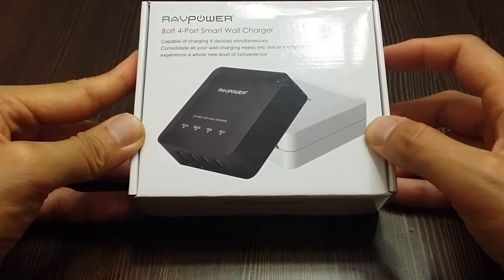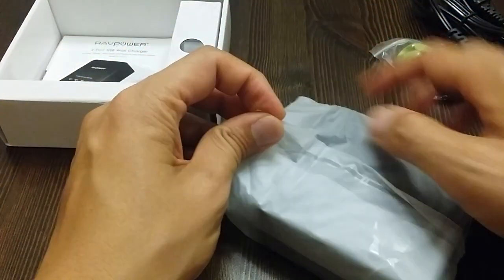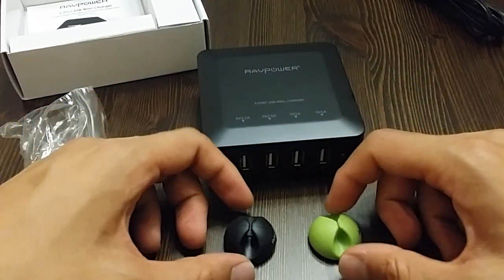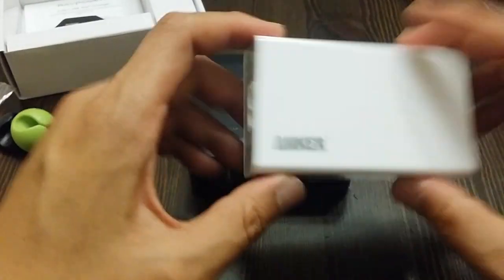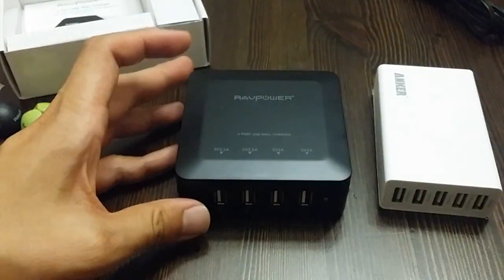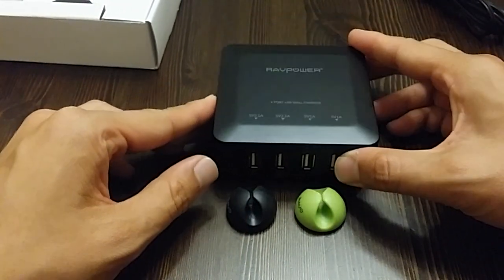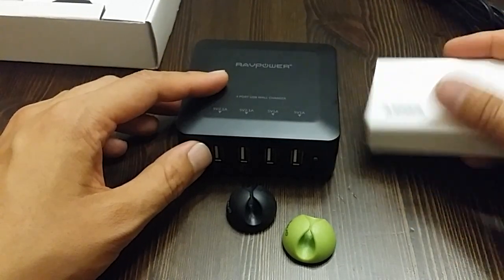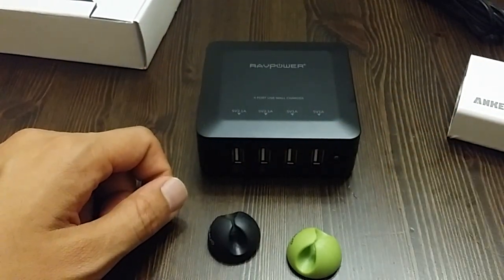RavPower 4 Port charger unboxing & review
RavPower 4 port charger